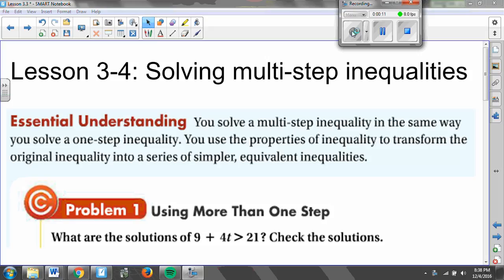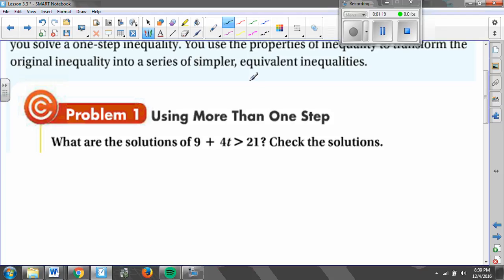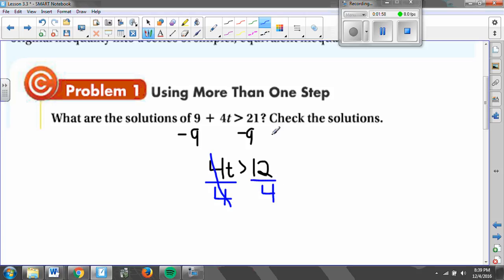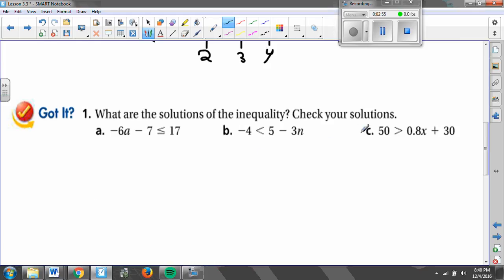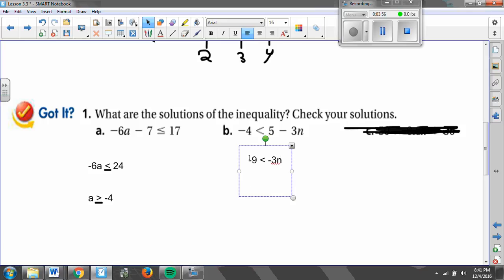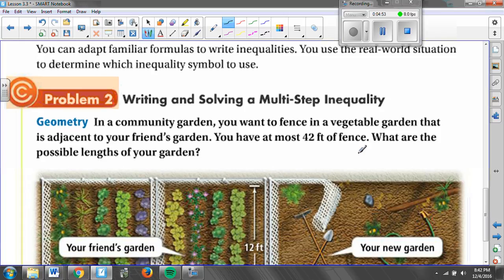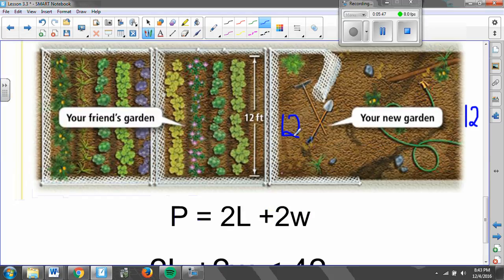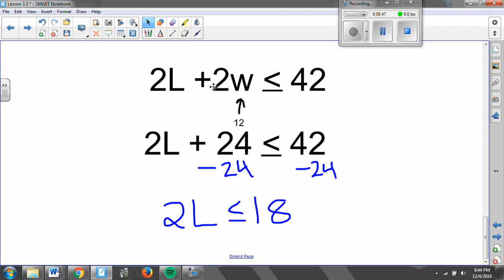Algebra 1A Lesson 3-4A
Part 1 of Lesson 3-4 on solving multi-step inequalities